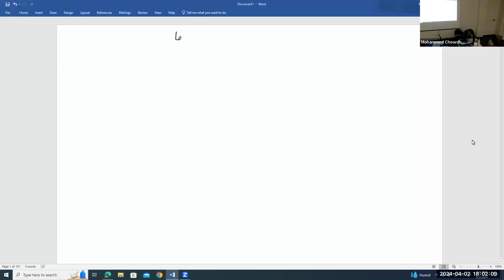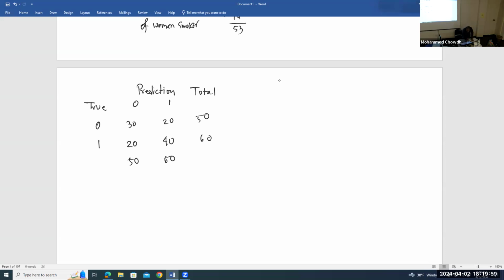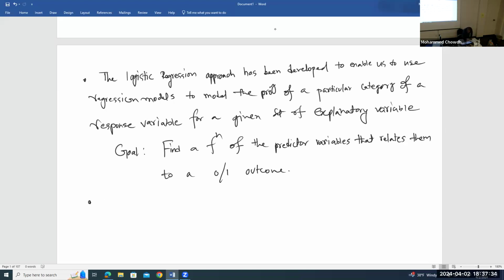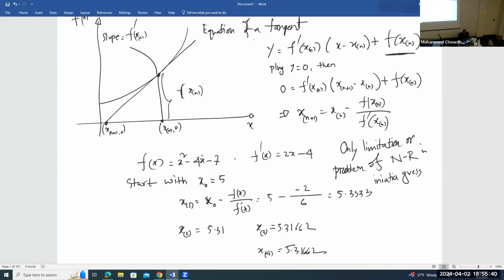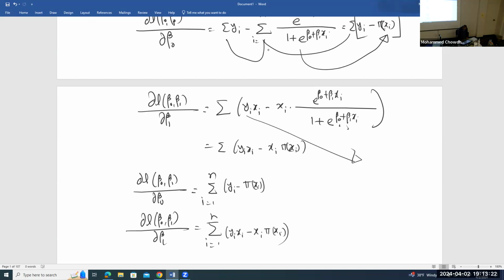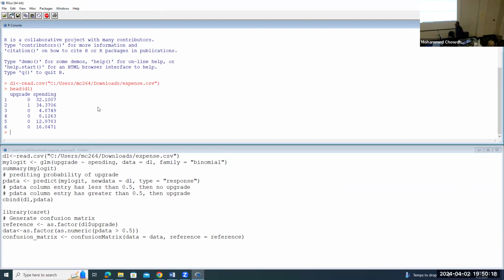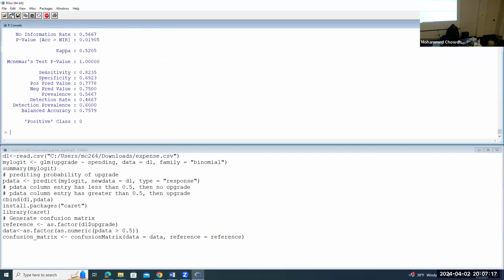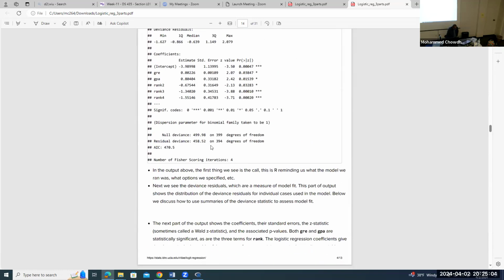Logistic Regression Derivation, Example and Explanation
mathematically derived logistic regression
a small example with R code provided
odds, odds ratio, true positive (sensitivity), true negative (specificity), false positive and false negative, explanation of covariate effect and predicting probability of occurrence was explained.